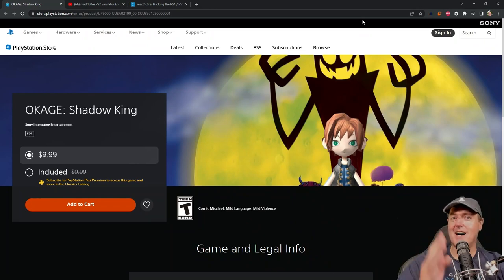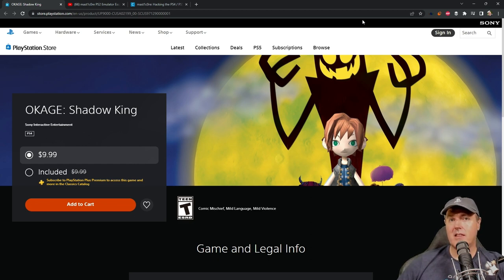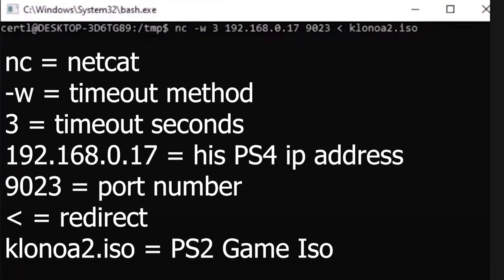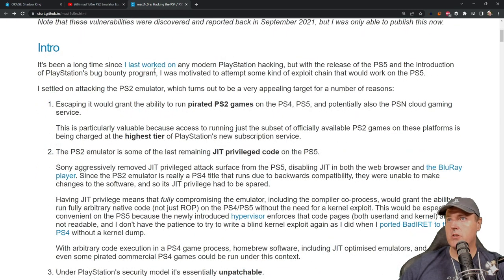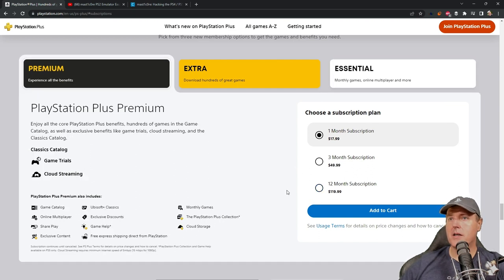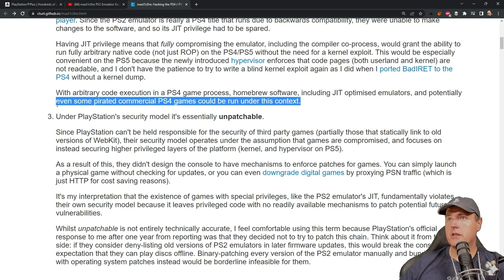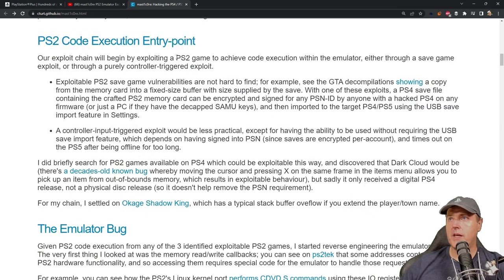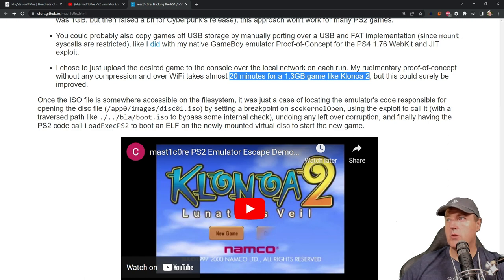Brand New unpatched userland exploit within the PS2 Emulator affects PS4 and PS5 Consoles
mast1c0re: Hacking the PS4 / PS5 through the PS2 Emulator - Part 1 - Escape

(68) mast1c0re PS2 Emulator Escape Demo - Backup Loader Scenario - YouTube

PlayStation®Plus | Hundreds of games to download and play, PlayStation classics, game trials and more

(3) CTurt on Twitter: "New blog post! Part 1 in my new PlayStation hacking series: An **unpatched** PS4 / PS5 userland exploit that also allows pirating PS2 games. mast1c0re: Hacking the PS4 / PS5 through the PS2 emulator - Part 1 - Escape Video demo / Twitter